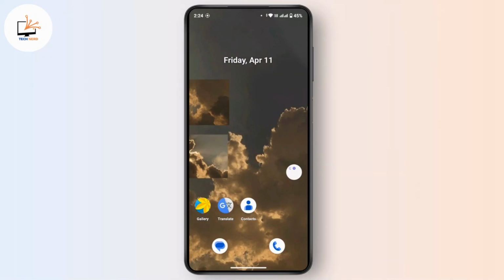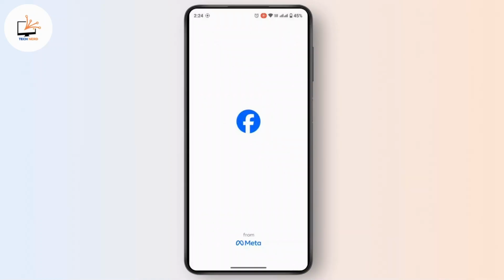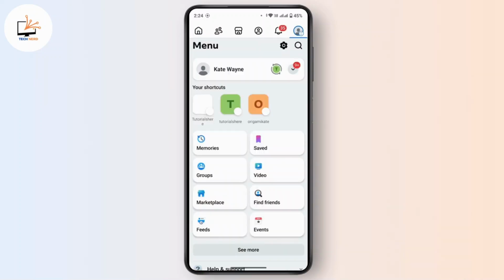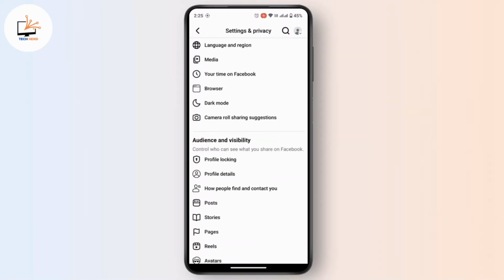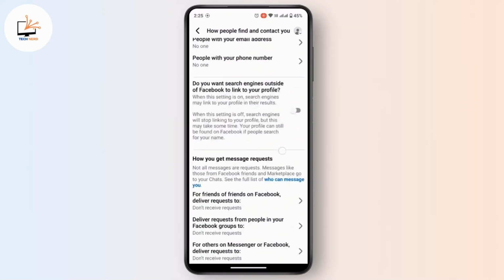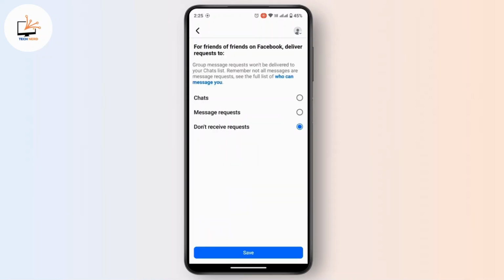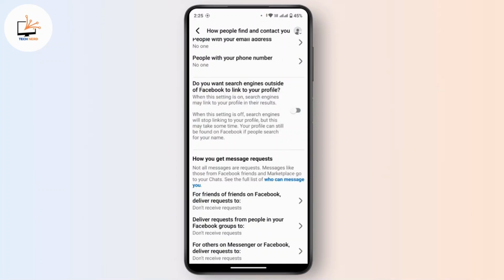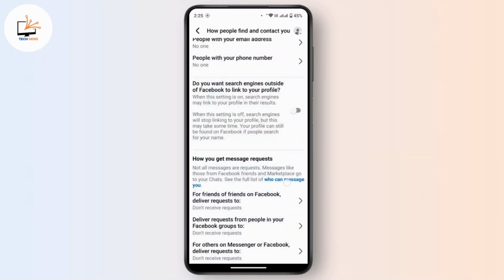How to Remove Message Button on Facebook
In this video, learn how to remove the message button on Facebook and limit who can send you messages. While it's not possible to completely remove the message button from your profile, we will guide you through adjusting settings to restrict who can message you on Facebook. Follow along step by step to customize your privacy settings and prevent unwanted message requests.

Chapters:
00:00 - Introduction
Learn how to remove or limit the message button on your Facebook profile.

00:05 - Launch Facebook App
Open the Facebook app and log in with your preferred account.

00:10 - Open Settings
Tap on the profile icon, and navigate to Settings and Privacy.

00:20 - Access "How People Find and Contact You"
Scroll down and tap the "How People Find and Contact You" option.

00:30 - Adjust Message Requests Settings
Scroll to "How You Get Message Requests" and manage who can send messages.

00:40 - Limit Requests from Friends of Friends
Select "Friends of Friends" or "Don't Receive Requests" for tighter privacy.

00:50 - Save Your Changes
Make sure to tap "Save" after adjusting the settings for message requests.

01:00 - Prevent Other Users from Messaging
Follow the same steps for other options to limit incoming messages.

01:10 - Conclusion
Your message requests are now limited, but the message button remains.